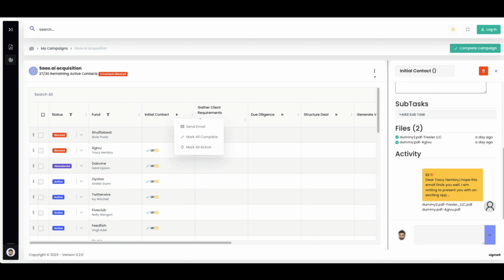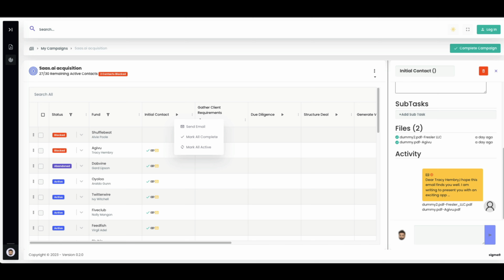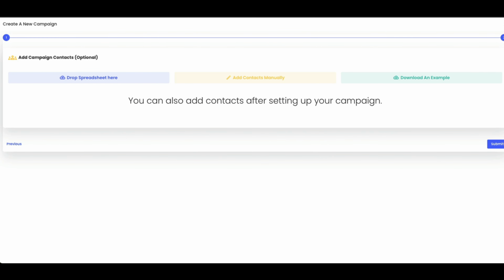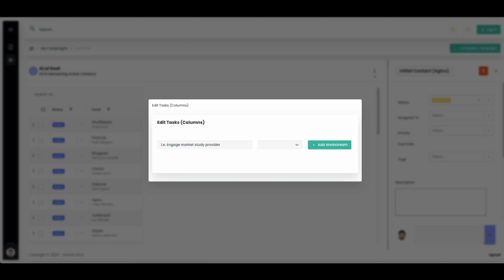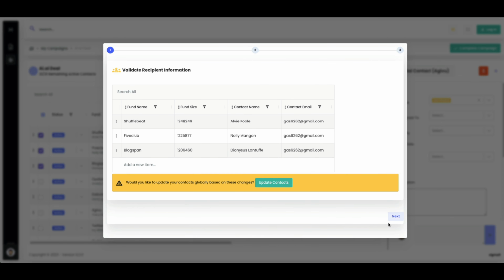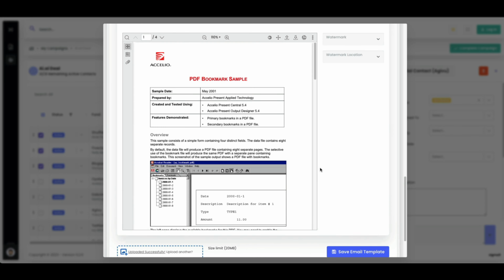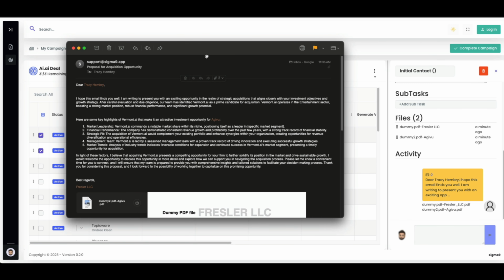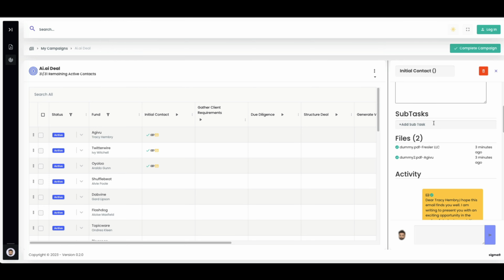Sigma9.app Campaigns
Welcome to Sigma9 Campaigns, the ultimate SaaS solution for tracking the progress of your campaigns with ease and precision. Whether you're managing a sales campaign, a company acquisition, or any complex project involving multiple buyers and a single product, Sigma9 Campaigns has got you covered!

00:00 Introduction
01:10 Create A New Campaign
02:18 Adding Campaign Tasks
02:58 Send Email To Contacts
05:33 View Communication History

to see our beta.

🔍 Why Choose Sigma9 Campaigns?

Designed for professionals handling high-stakes campaigns.
Simplifies complex processes with an organized, visual approach.
Saves time and increases efficiency in campaign management.

Sales Teams
Marketing Professionals
Business Development Managers
M&A Consultants